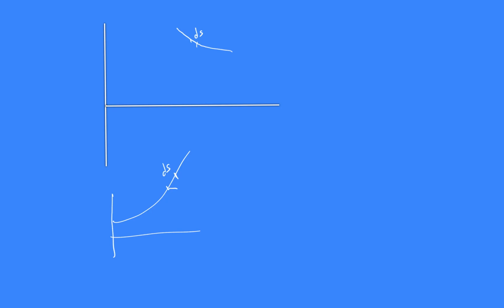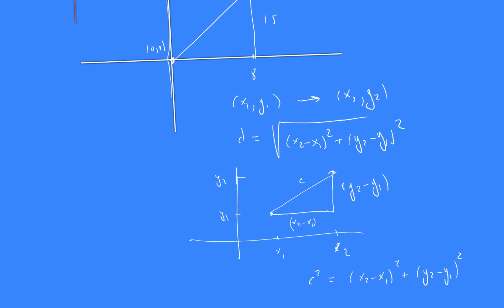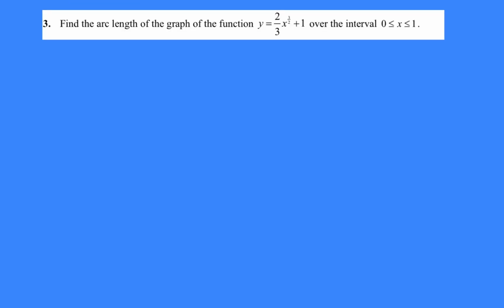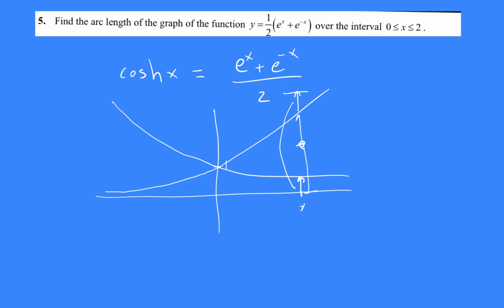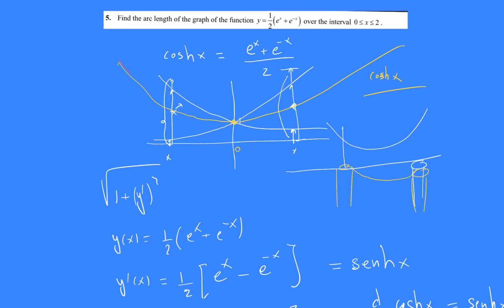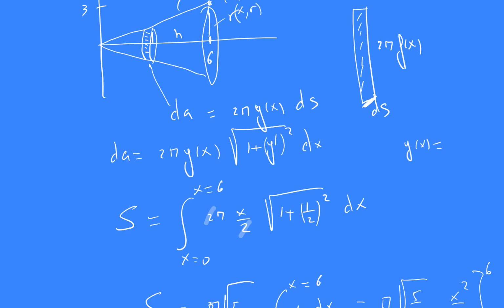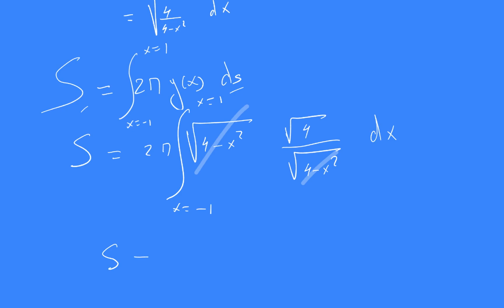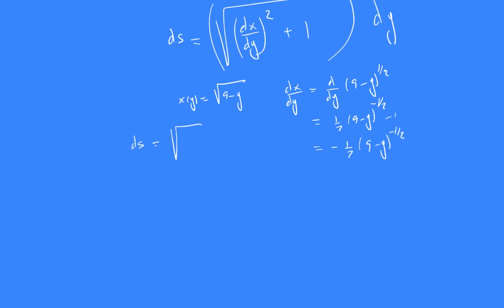lesson 32,Applications—Arc Length and Surface Area section 6.5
00:00:00 Slide 1
00:00:43 Slide 2
00:09:37 Slide 3
00:15:57 Slide 4
00:22:18 Slide 5
00:26:29 Slide 6
00:31:58 Slide 7
00:45:11 Slide 8
00:47:42 Slide 9
00:55:41 Slide 10
01:07:56 Slide 11
01:16:34 Slide 12